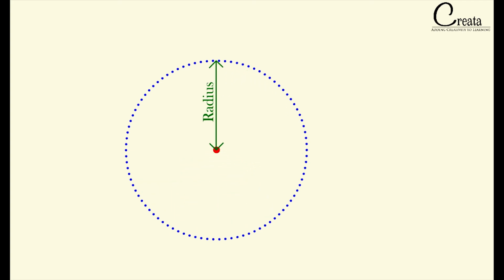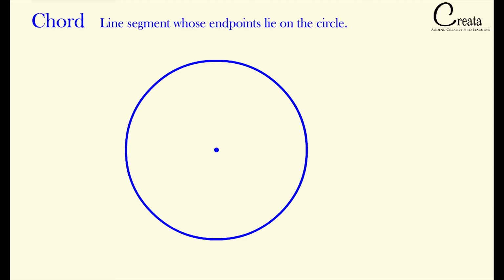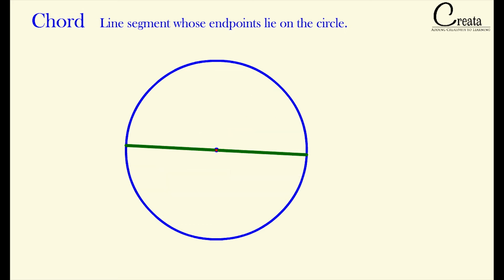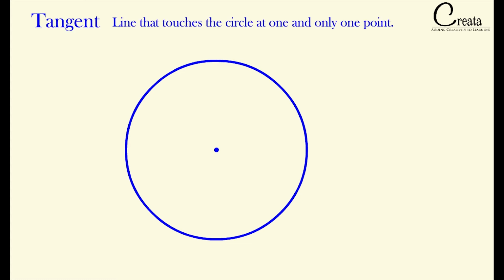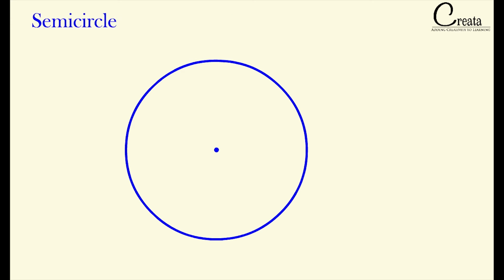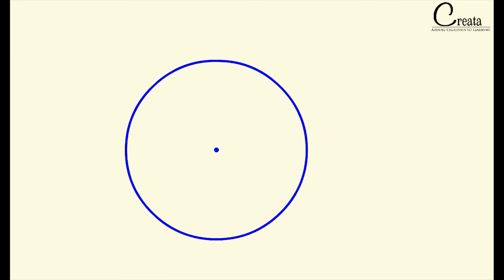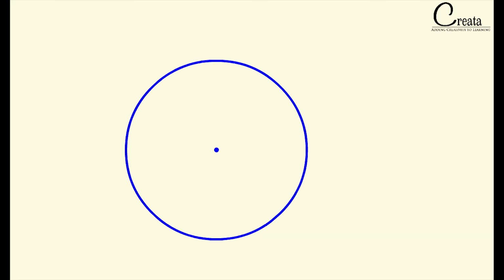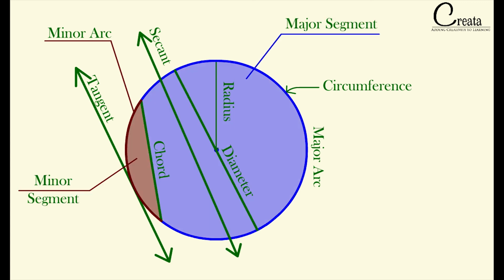ELEMENTS OF CIRCLE| GEOMETRY| CHORD| TANGENTS| SECANT| SEGMENT| SECTOR| ANIMATION| CREATA CLASSES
Understand Mathematics with help of ANIMATION and Visual tools.

Regards
CREATA CLASSES